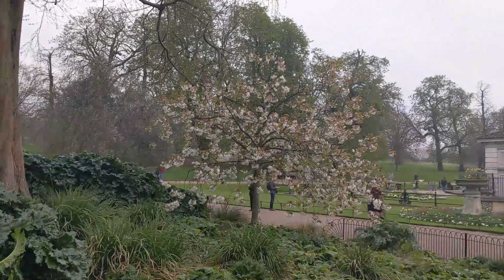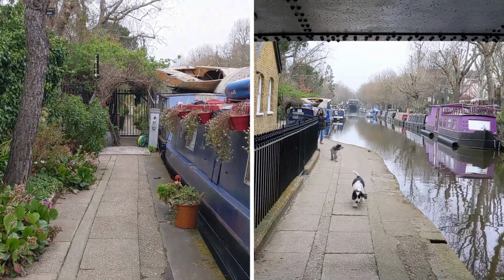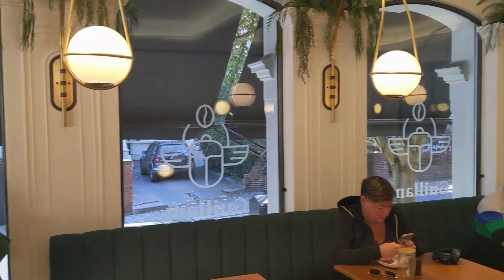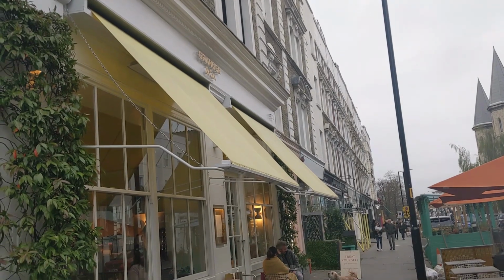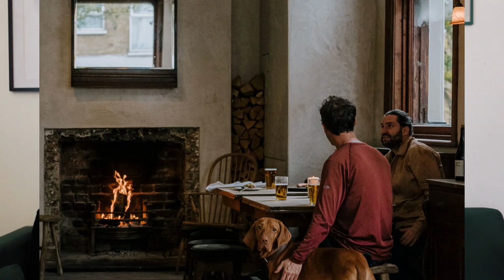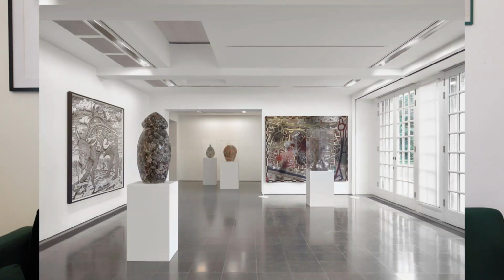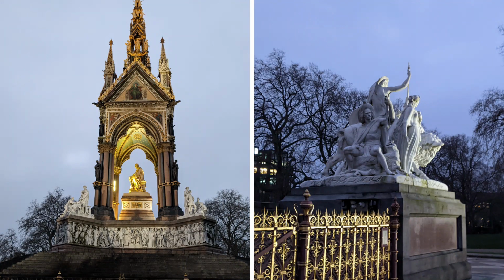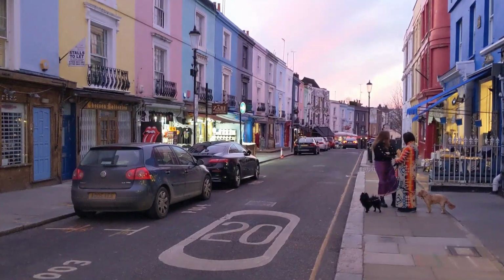Part 2 I Flat tour I Favourite spots in West London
If you've ever wondered what goes on in West London, you've come to the right place! Here is a rundown of all my favourite spots around Bayswater / Ledbroke Grove. The video is not sponsored, just love these places so I thought it would be fun to share with you guys! Below are links to all the places I talk about in case you find yourself around here and needing some inspiration about where to go.

The Granger and Co.

Night freedom track
Music from Uppbeat (free for Creators!):

Music nostalgic bossa credit inscription to put in the video